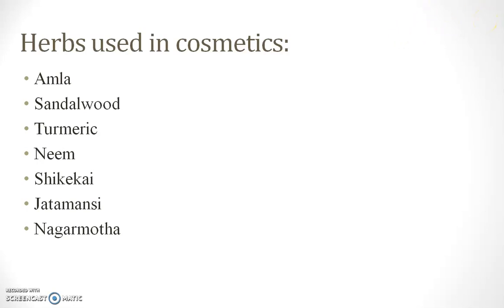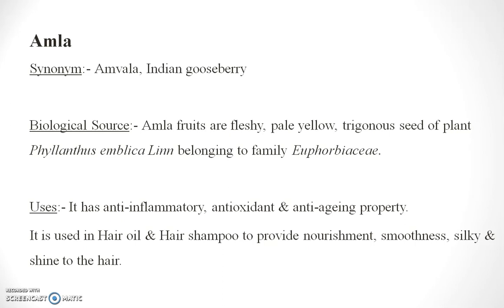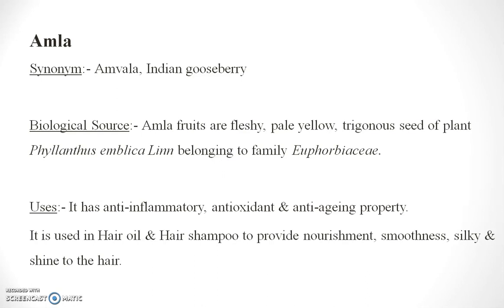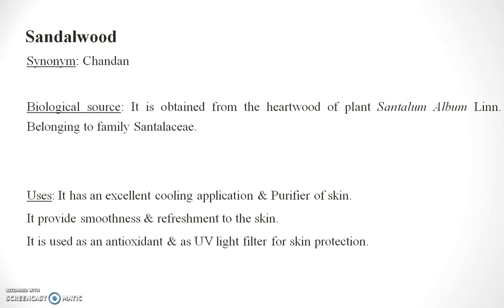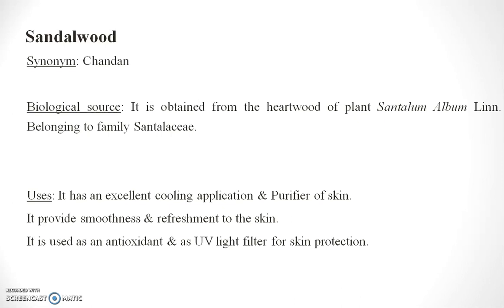Herbal Cosmetics 12